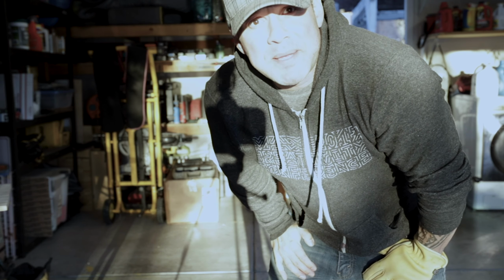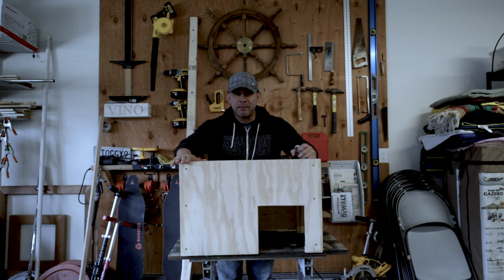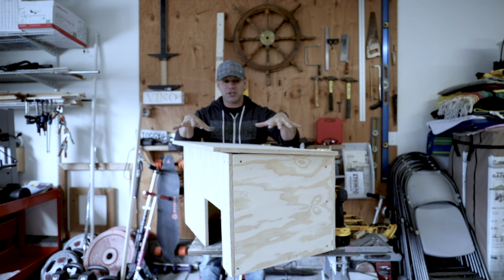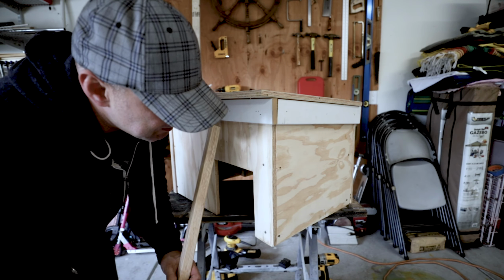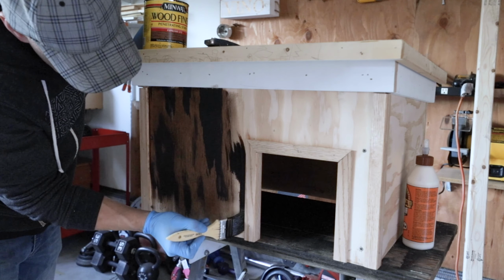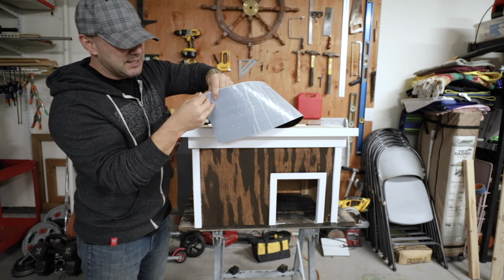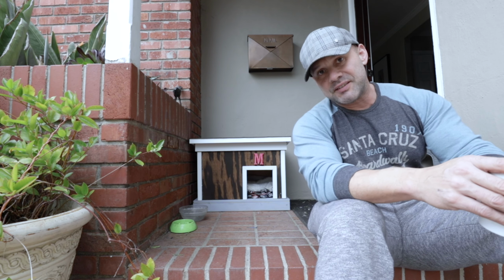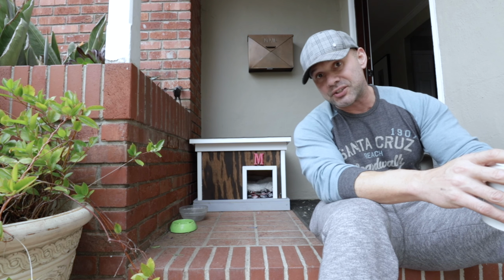DIY - Cat house build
Here's an easy and fun DIY build for a cat house. At a bigger scale, this can also work for a dog house. Have fun with it and get your kids involved.